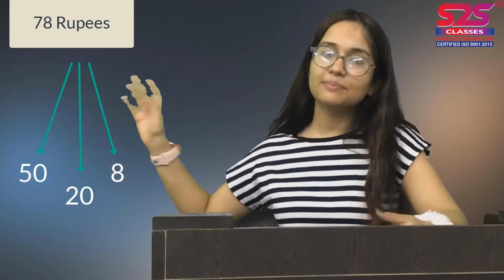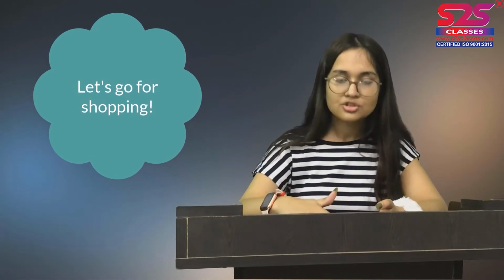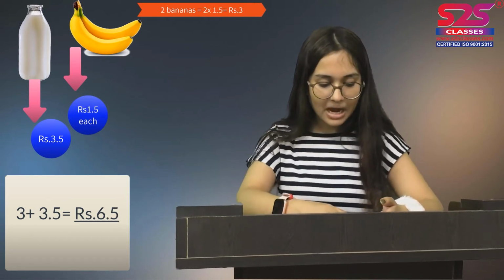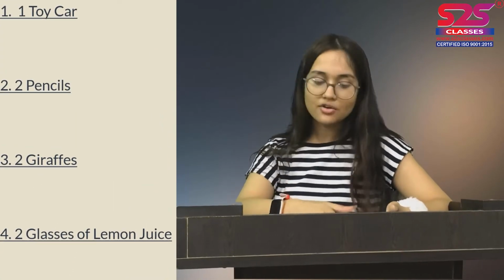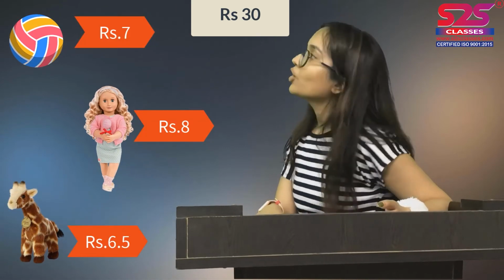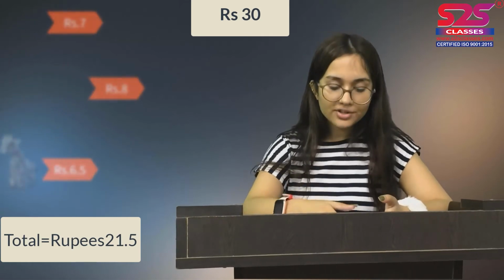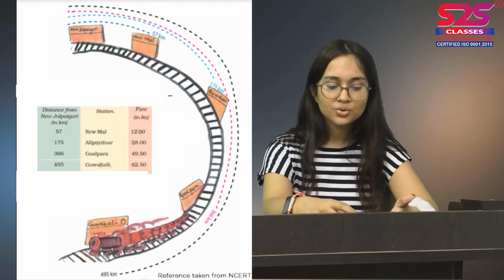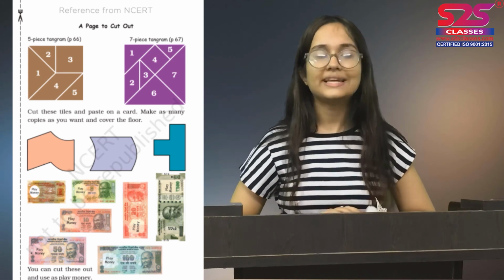Rupees And Paise I Class 3 Maths chapter 14 | NCERT I CBSE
Rupees And Paise I Class 3 Maths chapter 14 (NCERT / CBSE) explained by experienced subject teachers in English and Hindi.

For any query related to rupees and paise class 3 maths chapter 14 please write in comment.